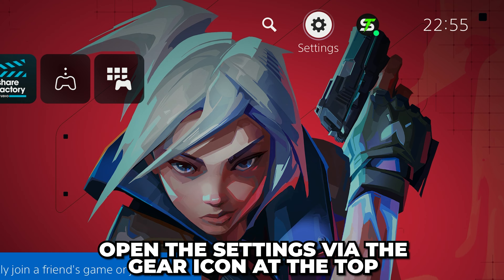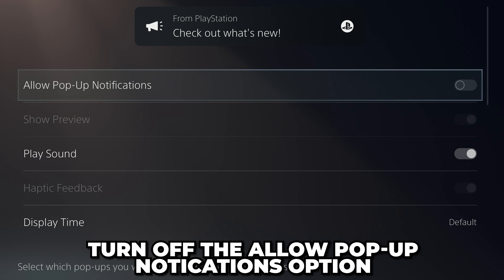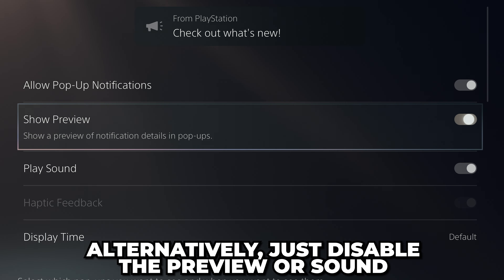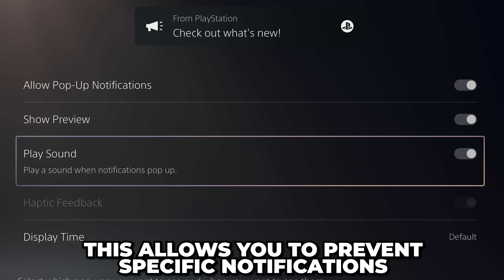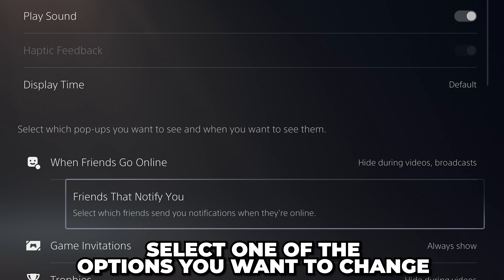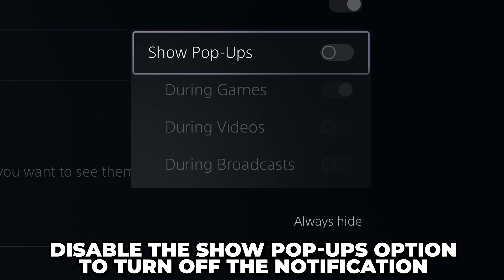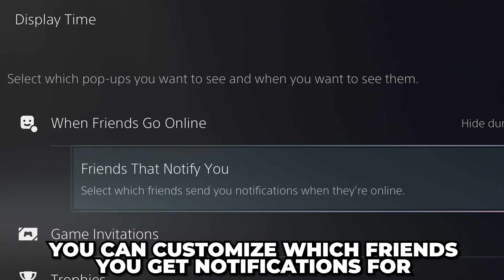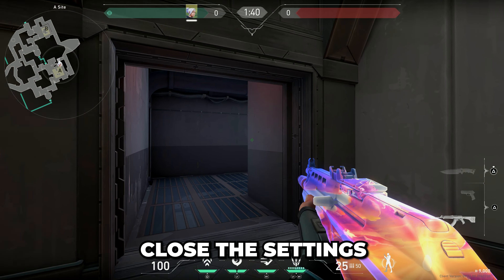How to Turn Off Notifications on PS5 - Friends Online & Game Invites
In this video I show you how to turn off notifications on PS5. You can turn off notifications by turning off the Pop-Up option in the PS5 settings. Alternatively, you can disable just the preview or notification sound if you wish.

Another option is to customize the notification settings. With this method you can change when notifications are shown and what notifications you see. For example, you can select to only see notifications when friends go online during games. This will prevent you from getting friend online notifications during videos or broadcasts.

Additionally, for the when friends go online notifications you can adjust which friends you get notifications from. This means that if you only want to see when a specific people come online then you can. Meanwhile, you won’t get notifications when other friends go online.

Fortunately, there are more notification options that you can adjust to your liking. A great option is the ability to turn off game invitations. You may want to turn off game invitations if you’re watching a movie or streaming content. Additionally, if you’re playing a game you may want to turn off notifications on your PS5 so you aren’t distracted.